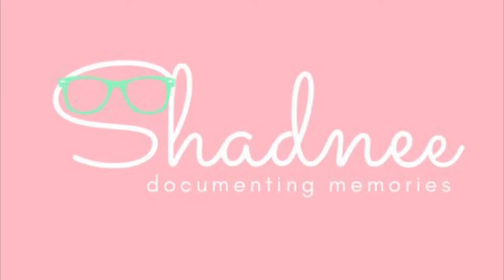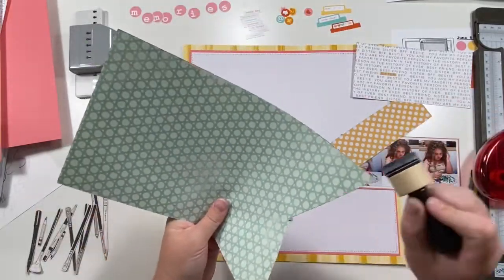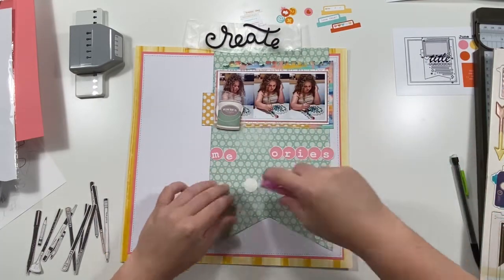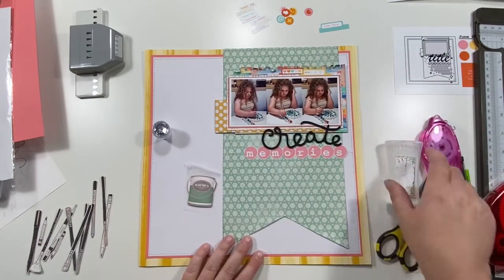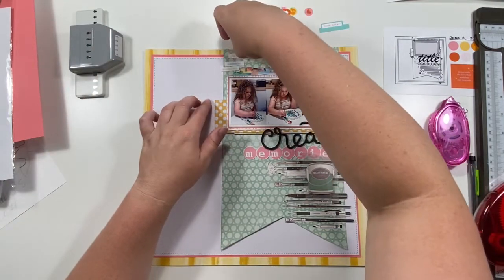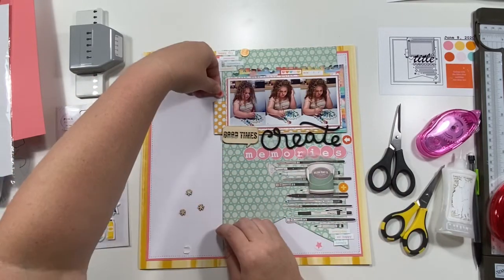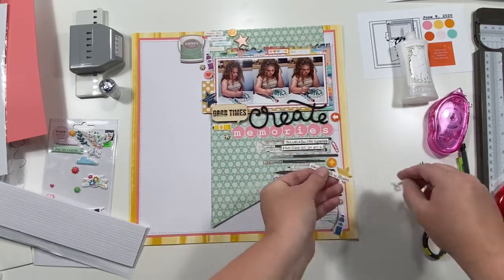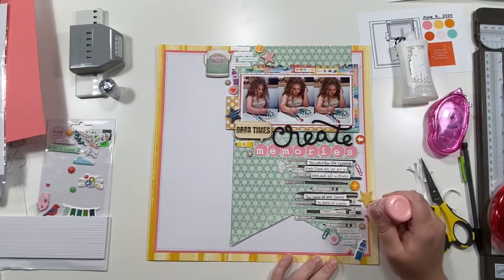June 8th Scrapbook Sketch and Free PDF Downloads Create Memories Scrapbook Layout Process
The sketch and embellishment PDF’s are linked below (just make sure to print at 4”x6”).